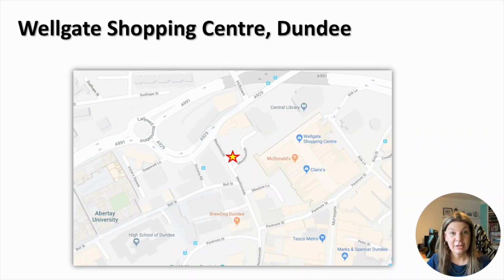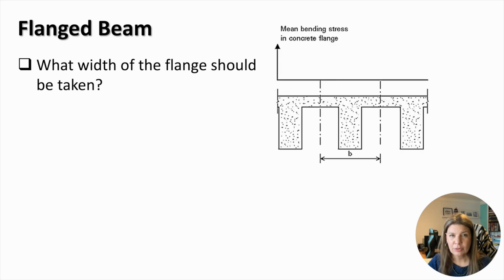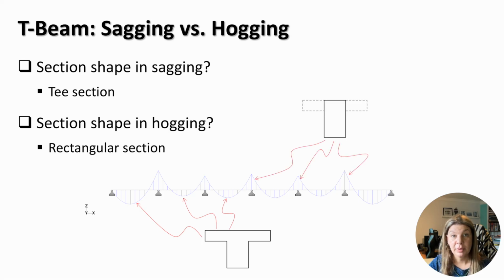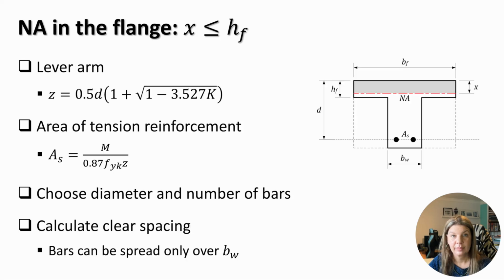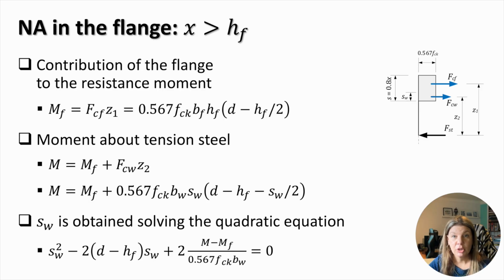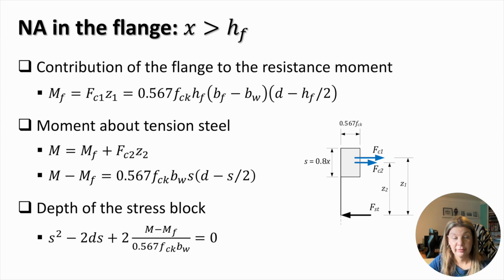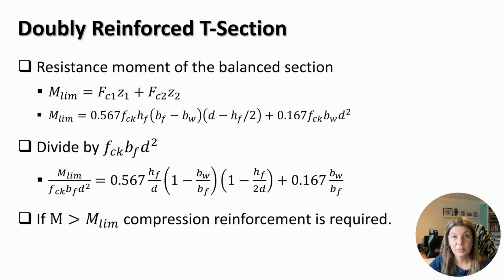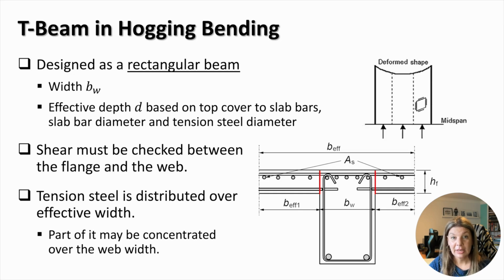Reinforced Concrete Design | Topic 4: Flanged RC Section – Effective Width & Design | Eurocode 2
In this lecture, Topic 4: Flanged Reinforced Concrete Section, we explore the design of T- and L-shaped flanged beams, how slabs interact with beams, and how to determine the effective flange width for accurate bending resistance.

📌 In this lecture, we:
✅ Understand flanged beams from real-life examples
✅ Explain the formation of flanged beams and the role of monolithic slabs
✅ Introduce shear lag and the effective flange width concept
✅ Compare sagging and hogging zones in flanged beams
✅ Discuss design models depending on neutral axis position (in or under flange)
✅ Calculate compression forces in flanges and web using the rectangular stress block
✅ Include doubly reinforced T-sections and when top compression steel is required
✅ Consider hogging bending and tension reinforcement of slabs
✅ Work through practical calculation steps for steel areas, lever arms, and spacing